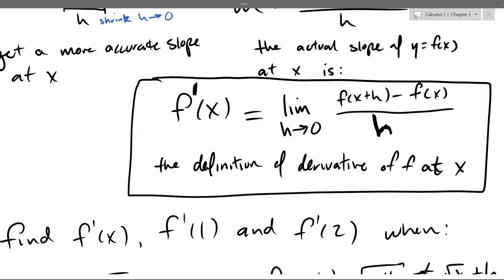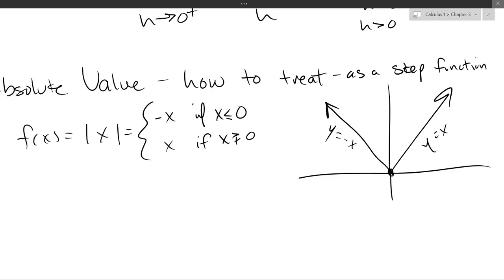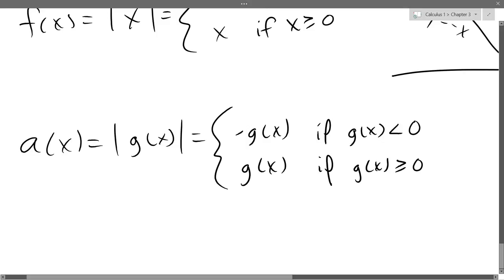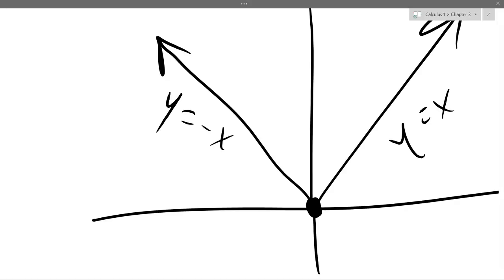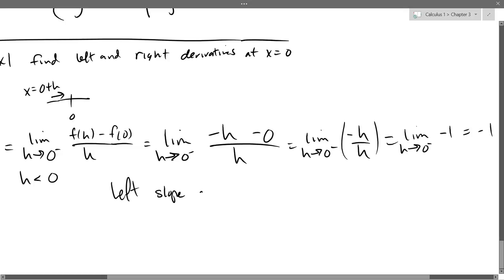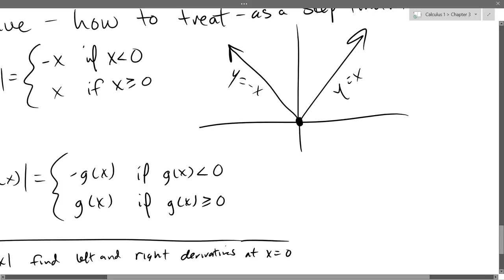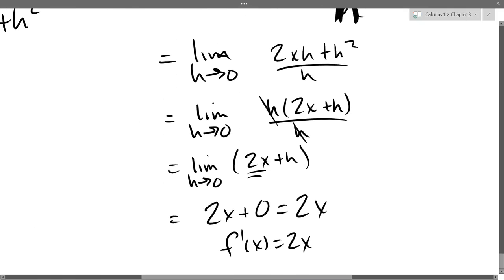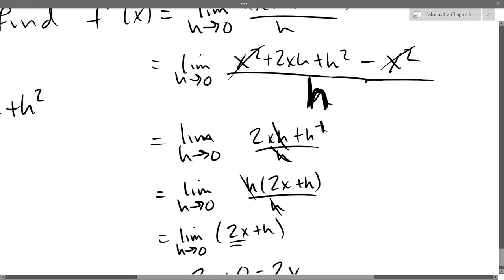Chris C's Calculus 1 lecture 2017 02 08